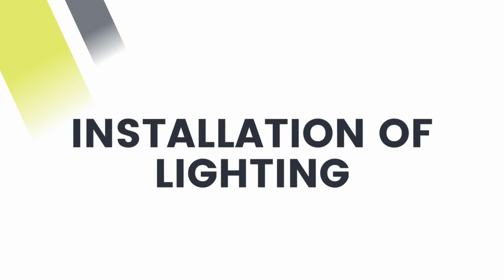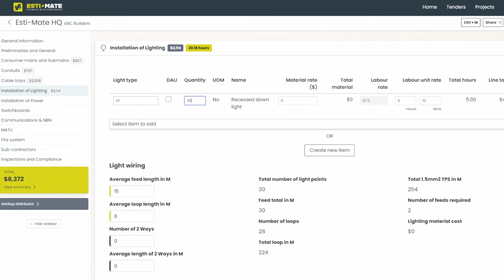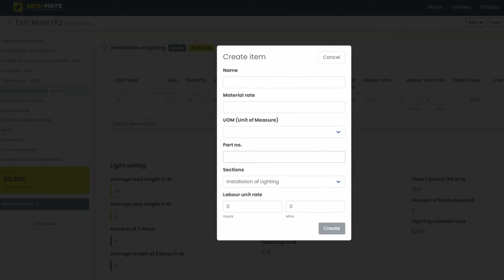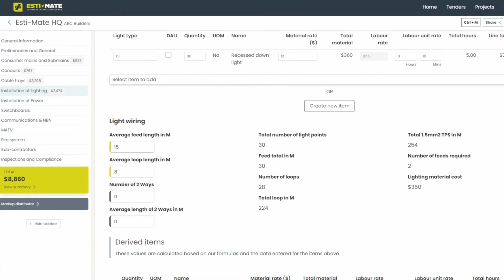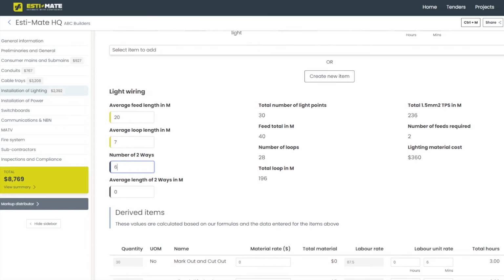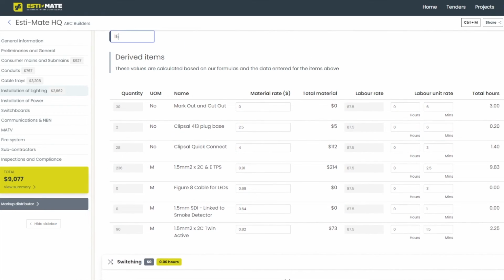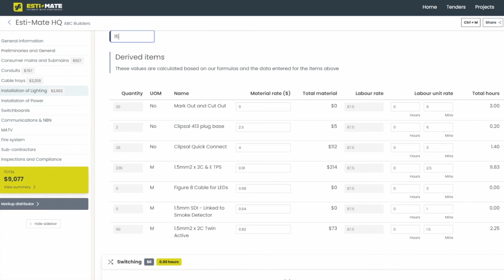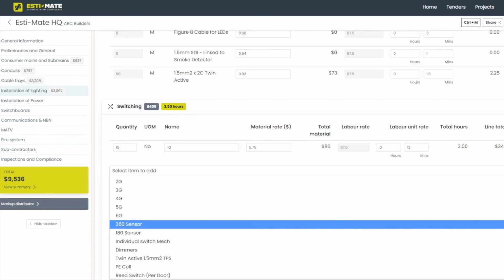Electrical Estimating: How to Complete Installation of Lighting in Esti-mate | Tutorial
In this step-by-step tutorial, Pete walks you through how to complete the Installation of Lighting section in Esti-mate Electrical — Australia's electrical estimating software built by a sparky, for sparkies.

You'll learn how to accurately cost your lighting installation, including different fitting types, labour and materials — so nothing gets missed in your tender.

📋 Part of the complete Esti-mate Electrical tutorial series.